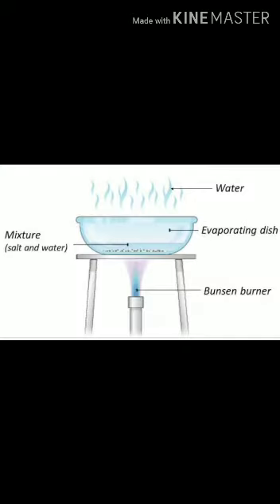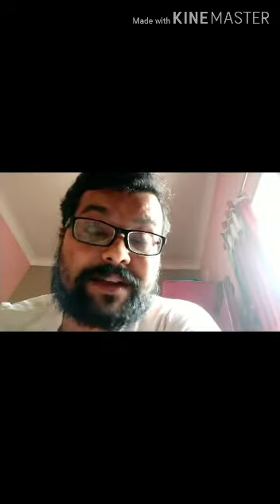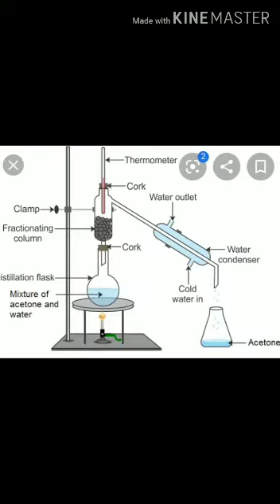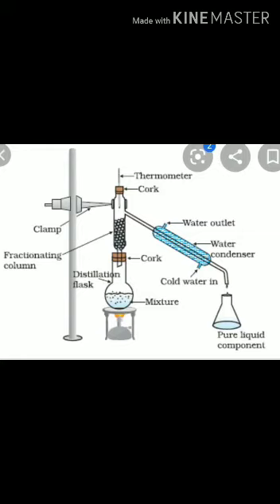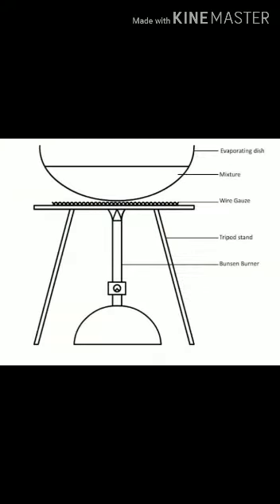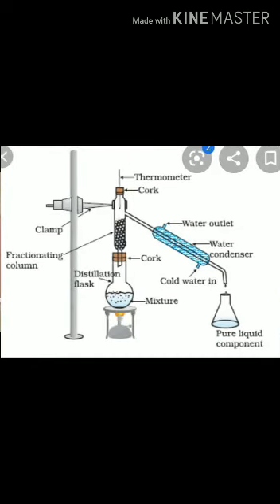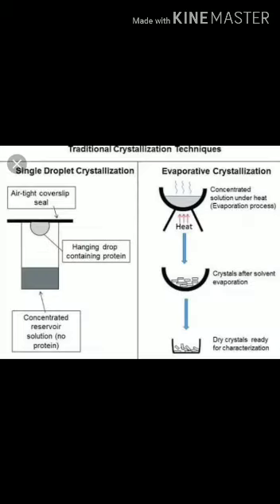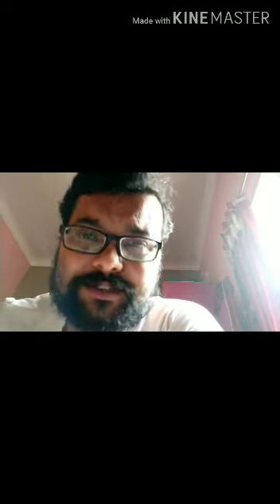Separation techniques|| Chemistry||class VIII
Evaporation, distillation, crystalization